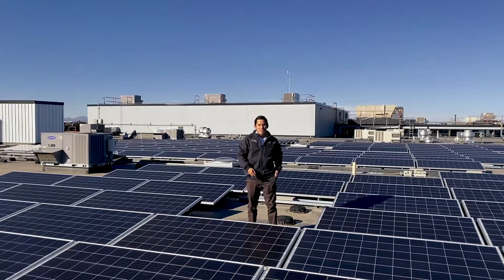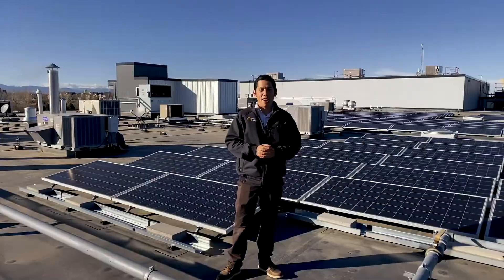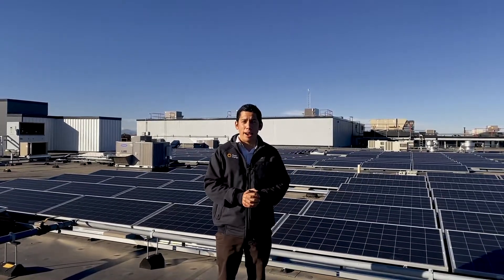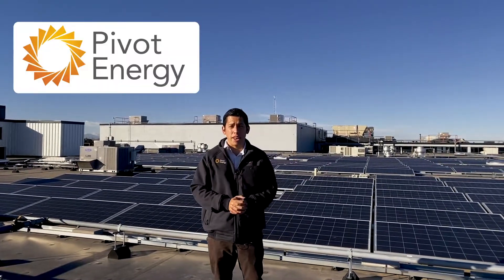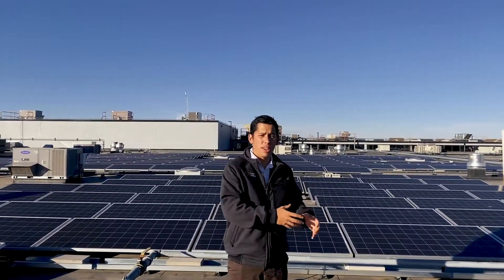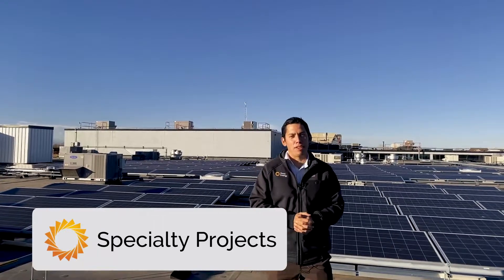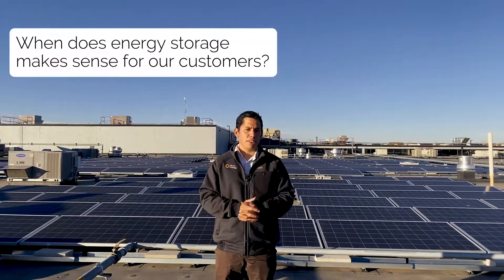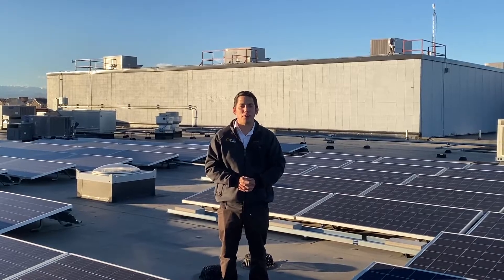Solar Energy Installations: Rooftop Solar, Ground Mount Solar, Carports Solar, Energy Storage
The 5 types of solar energy installations: Rooftop solar, ground-mount solar, carport solar, and solar energy storage.

Looking to learn more about the different types of solar energy installations that are available? In this video, Gerald walks you through different types of solar energy projects including rooftop solar, ground-mounted solar, carports, specialty solar projects, and energy storage solutions. Each solar energy installation type is different and has different benefits of requirements, but all are great solutions for clean energy and a greener planet.

Timestamps to help guide you through the video:
00:00 Introduction
00:42 Rooftop Solar
03:33 Ground Mount Solar
05:04 Carport Solar
07:00 Speciality Solar
07:58 Energy Storage

ABOUT PIVOT ENERGY:
Pivot Energy is a Denver-based solar energy company that is focused on helping accelerate the rapid transition taking place in the energy industry toward power generation that is cleaner, and more decentralized. Pivot offers a distributed energy platform that includes a range of services and software aimed at serving the full commercial solar ecosystem, including retail customers, project developers, system operators, utilities, and financiers.The mission at Pivot Energy is to accelerate the shift to clean energy in communities throughout the nation by developing, financing, and servicing commercial solar, community solar and energy storage projects. Pivot is a certified B-Corp and operates on a triple bottom line basis, measuring success by the positive impact to people, planet, and profit.